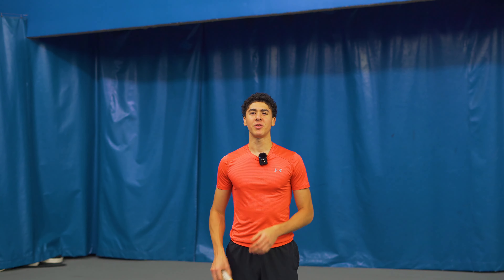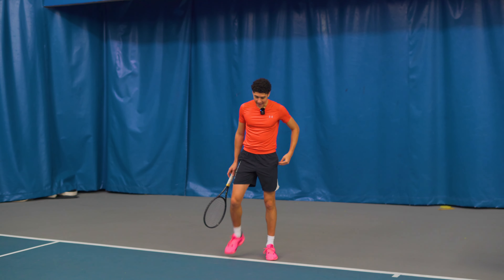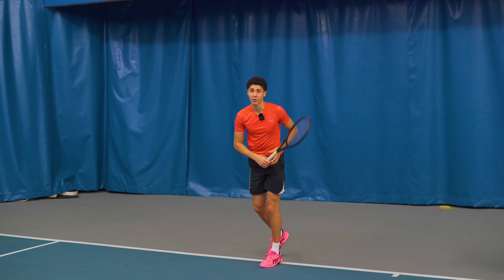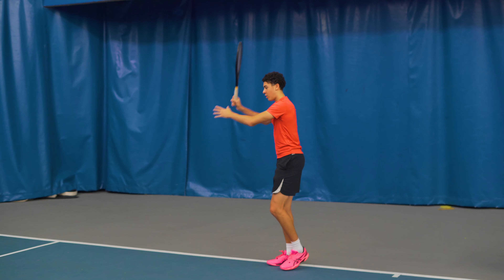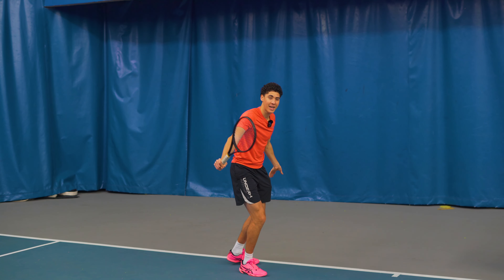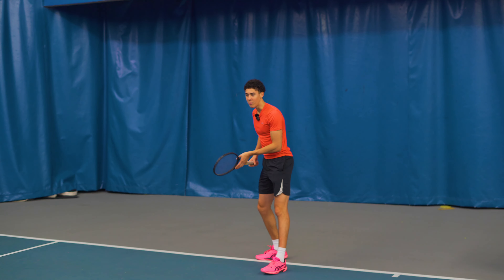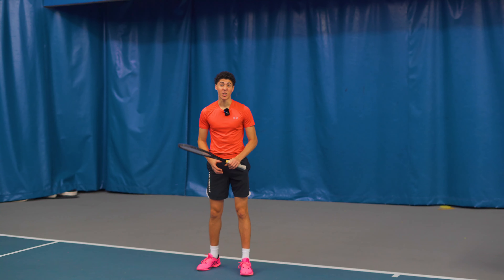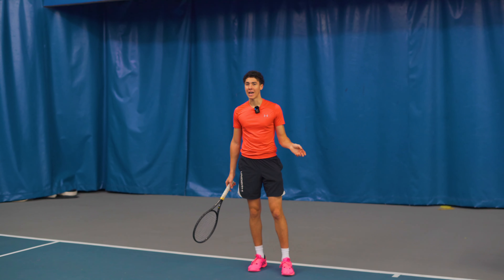How To Stop Hitting Groundstrokes Over The Fence